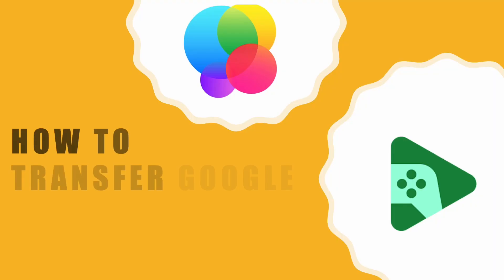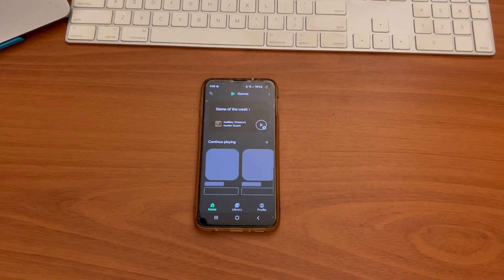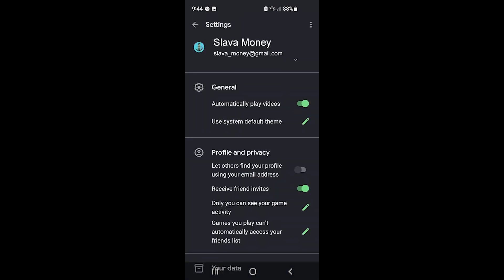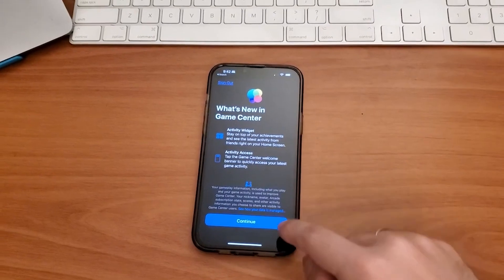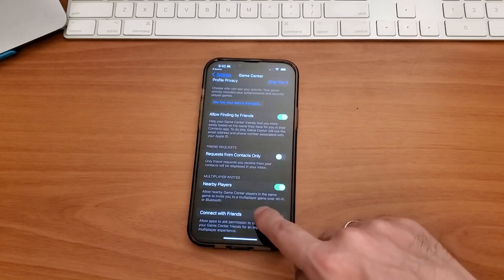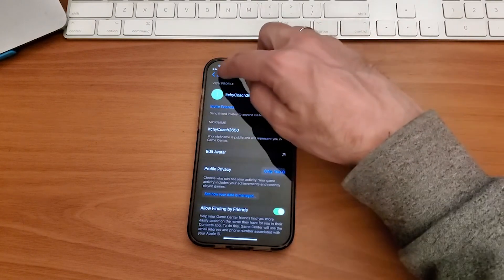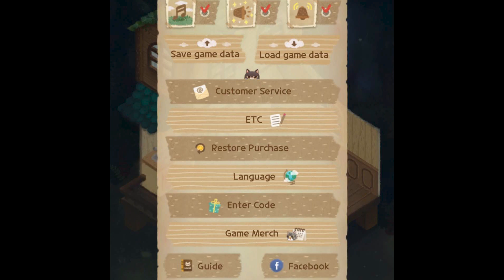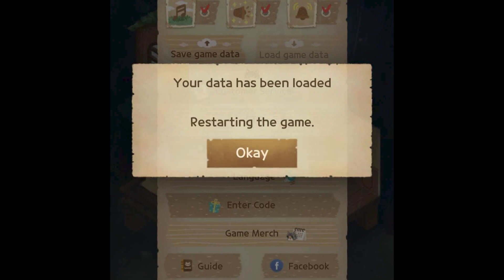How to Transfer Google Play Games Data to Game Center?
How do you transfer Google Play Games data to the Game Center? You may want to transfer your progress to your new device when you change your phone or tablet from Android to iOS. The first step is to find which Google Play Game data you want to transfer. If Apple Game Center doesn’t have the same Game, you are out of luck. There is nowhere to transfer data. However, try the following to see if the Game is available on both Google Play Games and Apple Game Center. Check which type of account you have. Some online games allow you to play under the same account from various devices. All you need is to log in to your account in Apple Game Center using the same account. You can also contact the developers of the games you are most interested in, and they may have a way to do that for you. Other than that, there is no way to transfer Google Play Game data to the Game Center.